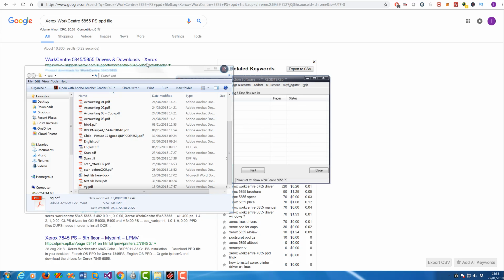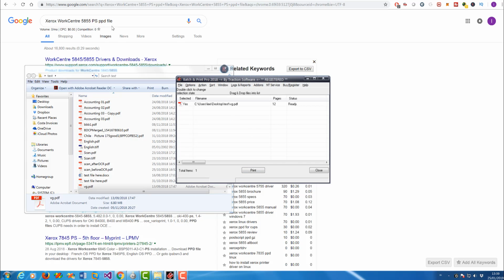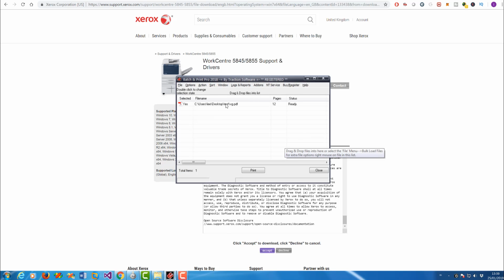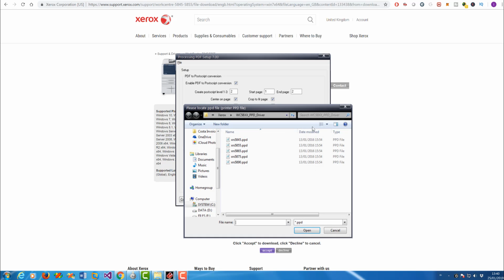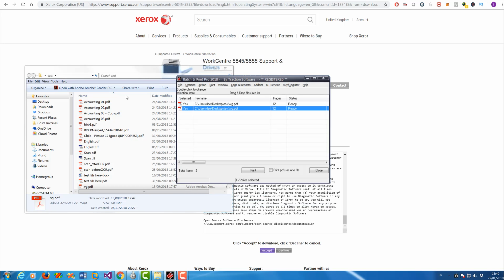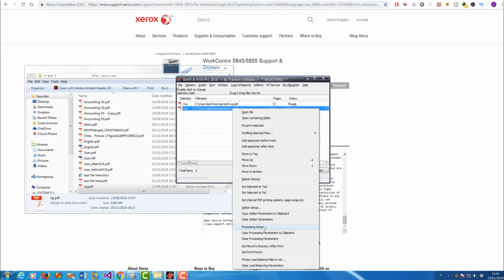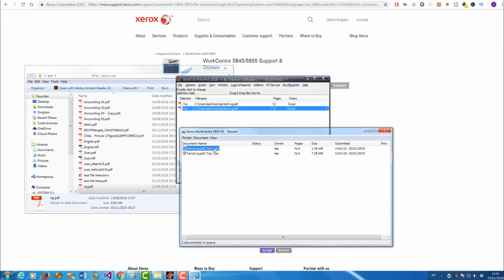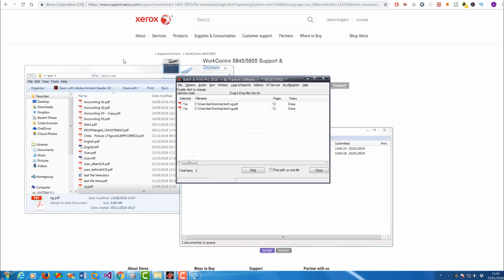How to Print Page Ranges on Different Trays Postscript Way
How to Print Page Ranges on Different Trays Postscript Way with Batch & Print Pro

Minimum Requirements:-
Windows XP or greater.
50mb of disk space for installation.
15mb of memory.